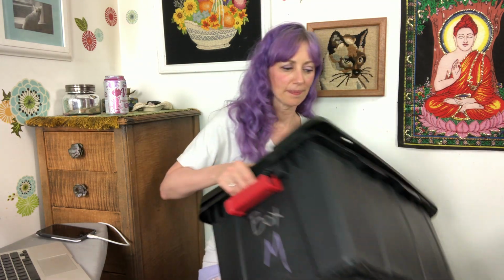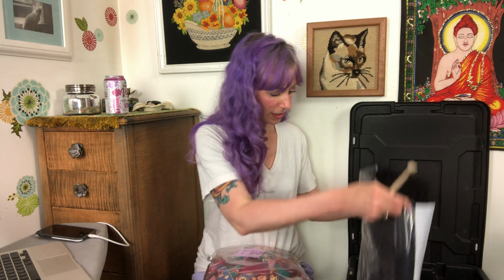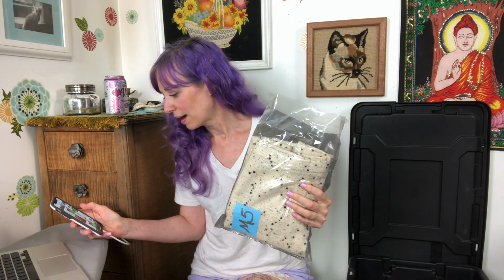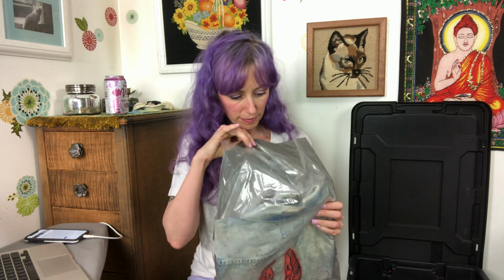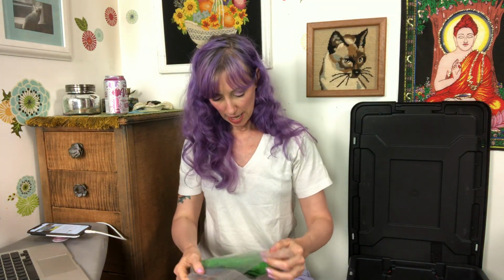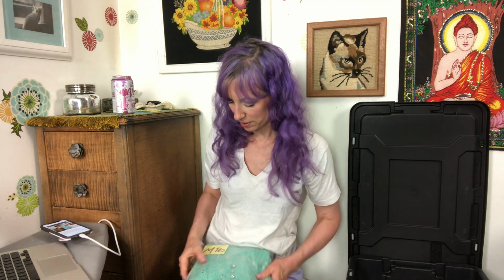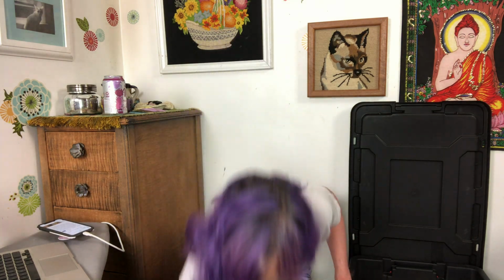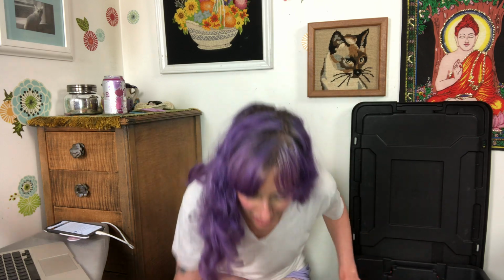Reconciling My Inventory Across 3 (ish) Platforms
With over 1300 items listed on Etsy, Ebay, and Depop (plus some Poshmark stragglers), it can be hard to keep track of where everything is.  Time to do the painstaking process of making sure that the things that are listed are also inventoried appropriately.